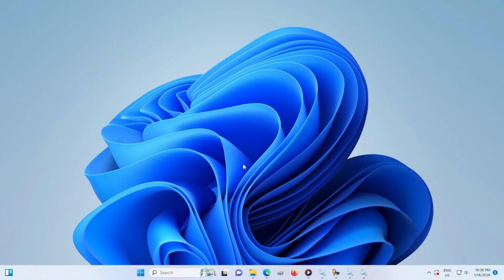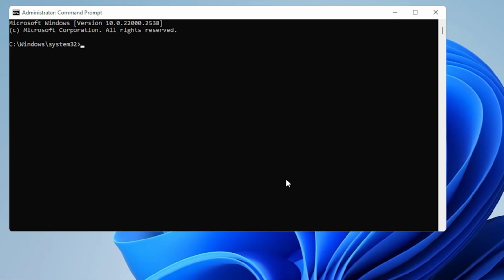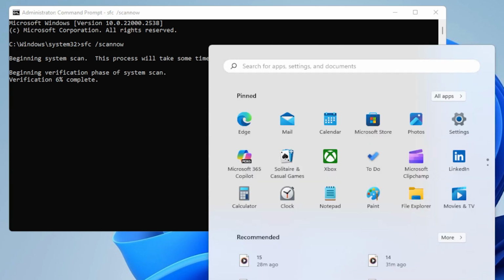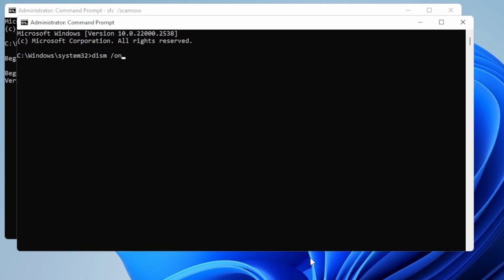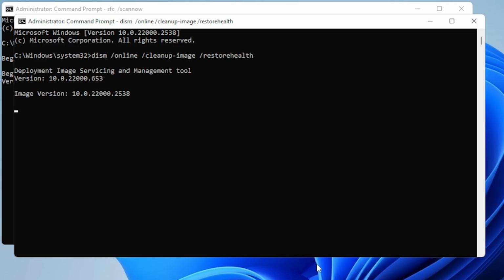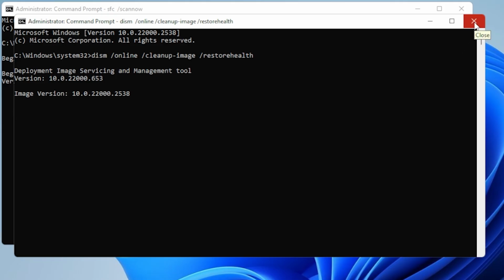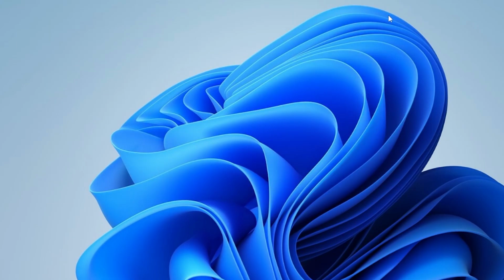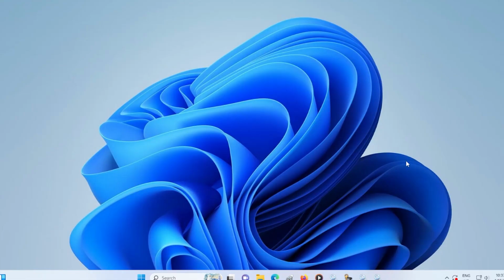Fix Corrupted System Files on Windows 11 (Step-by-Step Guide)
If your Windows 11 PC is running slow, crashing, or showing random errors, corrupted system files are often the cause. In this tutorial, you'll learn how to repair Windows system files quickly using built-in tools 🛠️.
This guide is perfect for Windows 11 users looking to restore system stability and performance.

✅ Scan and repair system files using SFC
✅ Fix deeper corruption with DISM
✅ Verify system file integrity after repair
✅ Improve Windows 11 stability and performance

⏳ Timestamps
⏱ 00:00 – Signs of corrupted system files
⏱ 00:10 – Open Command Prompt as administrator
⏱ 00:18 – Run SFC /scannow
⏱ 00:35 – Restart after SFC repair
⏱ 00:40 – Run DISM restore health
⏱ 01:08 – Final SFC scan and confirmation
⏱ 01:19 – Run Windows Update (optional)

📌 Summary
This tutorial shows how to fix corrupted system files on Windows 11 using SFC and DISM commands. These steps repair damaged files, restore system stability, and help your PC run smoothly again.